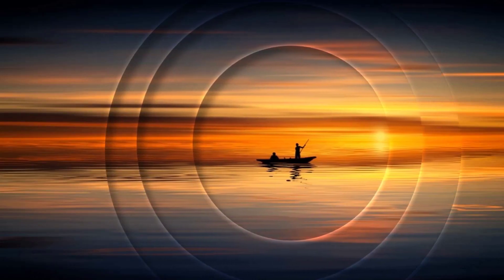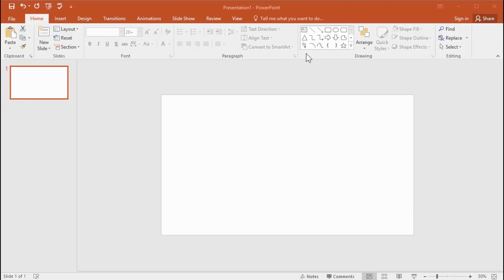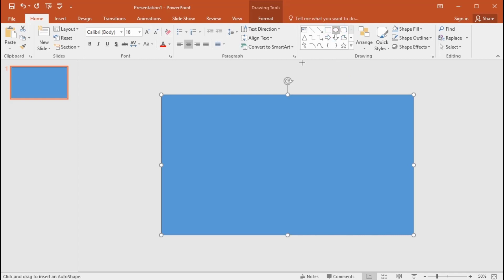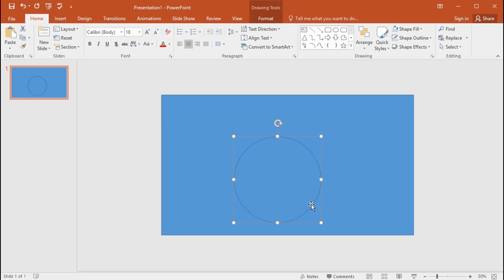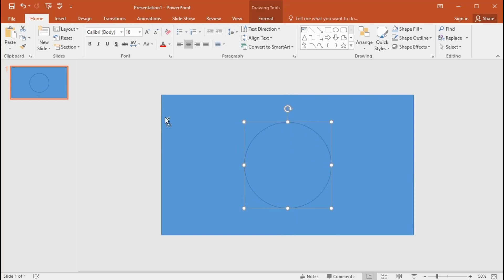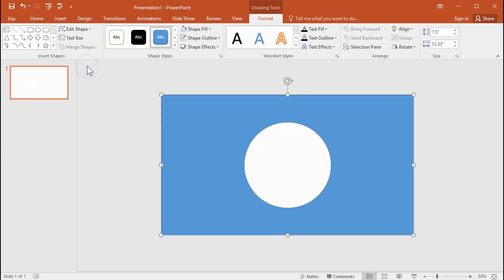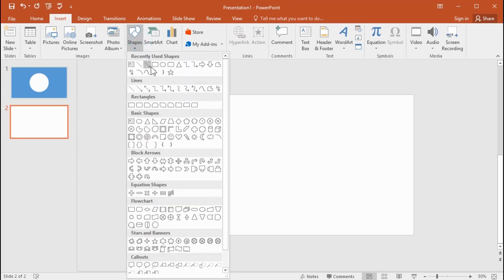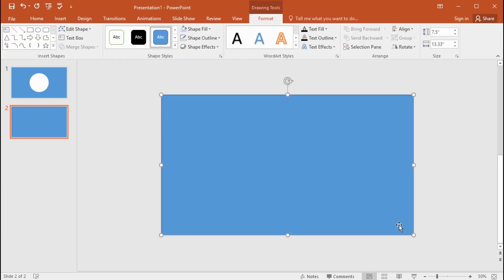How to create Parallax Effect On Just PowerPoint 🔥 (Easy Guide)👈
In this PowerPoint Tutorial, I want to show you, How to create Parallax Effect On Just PowerPoint, I hope you really like this Tutorial,